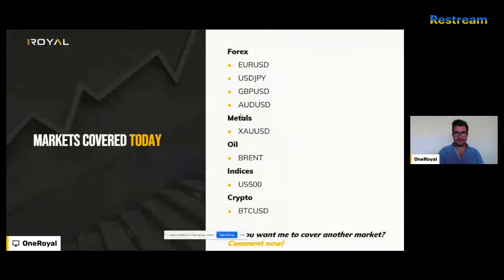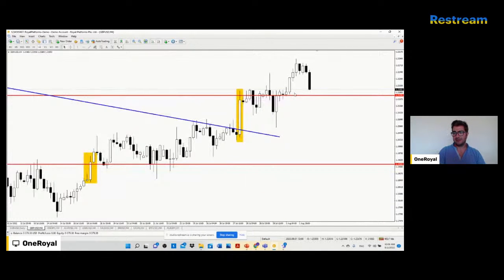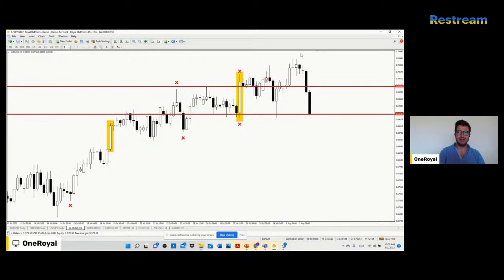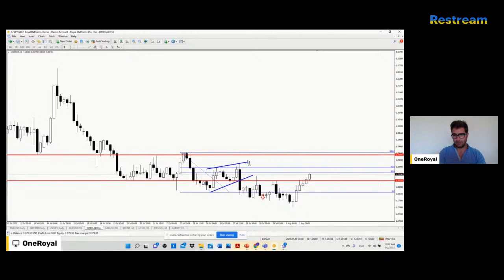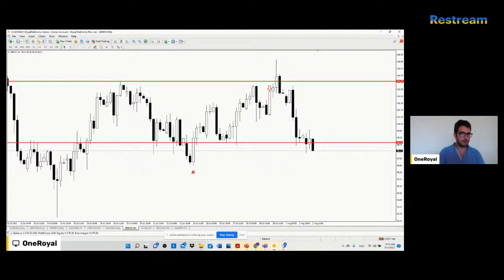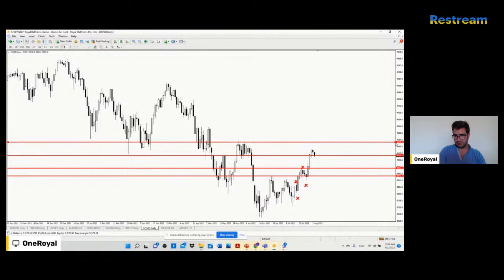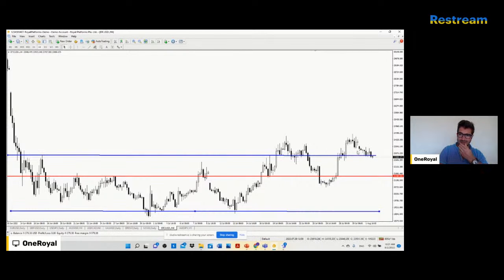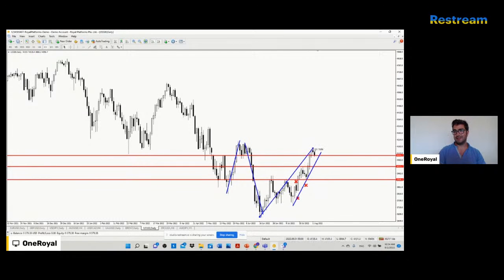Weekly Trade Setups Webinar | Aug 02, 2022 | En | Joe Damien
68.94% of retail investor accounts lose money when trading CFDs with this provider